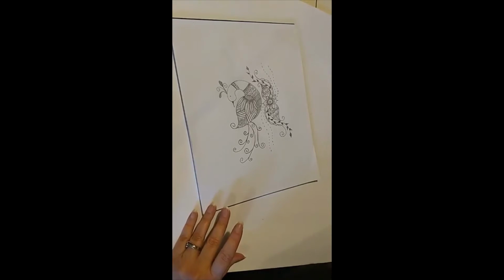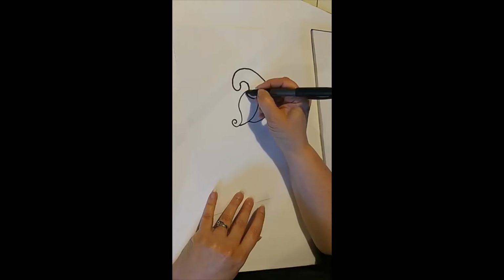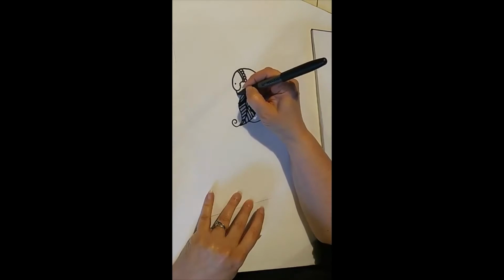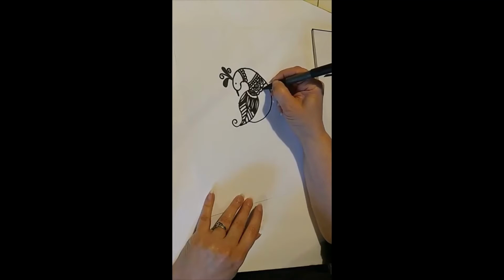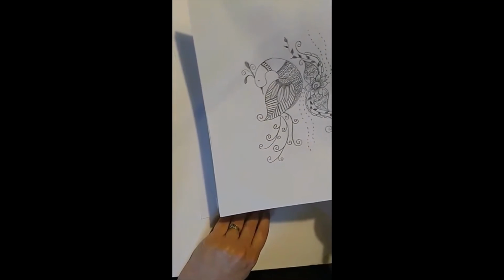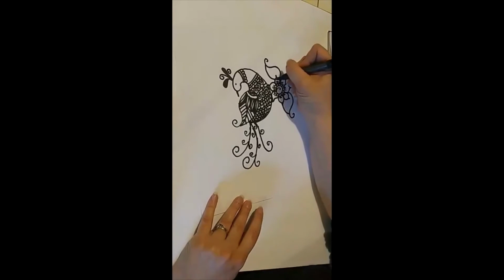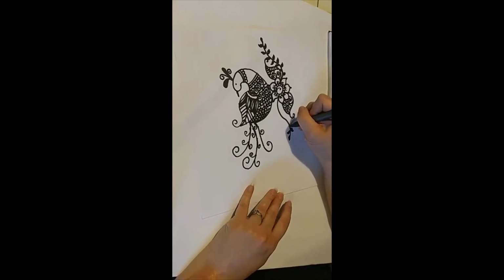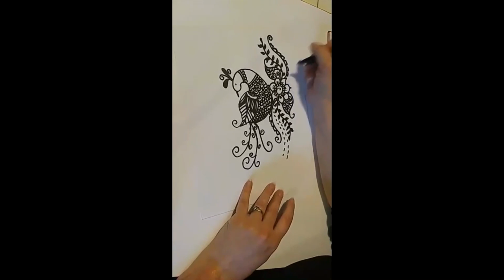Draw With Me Beginner Henna Peacock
Hi my name is Bonnie. I own a mobile art studio called Mad Brook Mobile Art Studio where I travel to different places and events to create and teach art. It has been a few months since I have been able to upload a video. I won't lie I have been overwhelmed with things going on behind the scenes.

In the meantime here is a Draw with me Video I did on a FB live that I thought I should share with my You Tube Subscribers.
If you like my videos please give them a thumbs up it really helps you tube recognize my channel and get it more views. Thank you so much I really appreciate it!
Also most of the paintings you see in my videos are for sale in my Etsy Shop